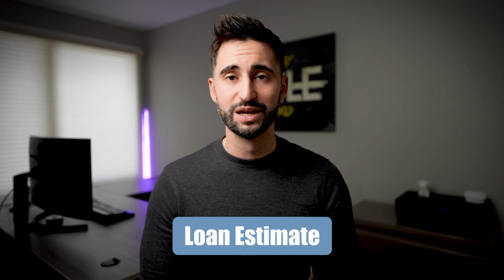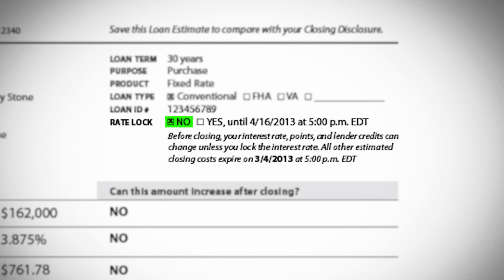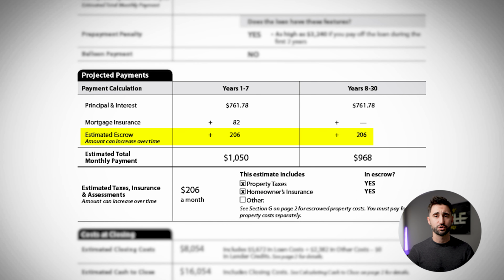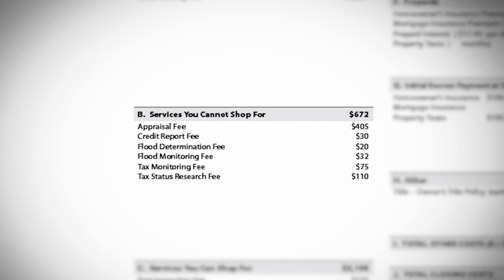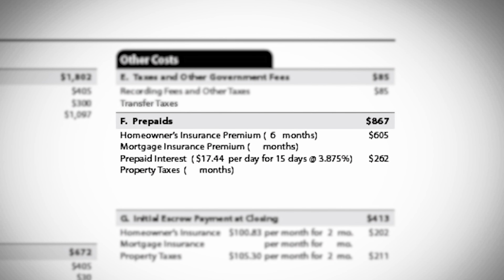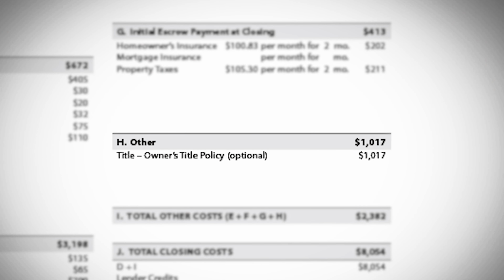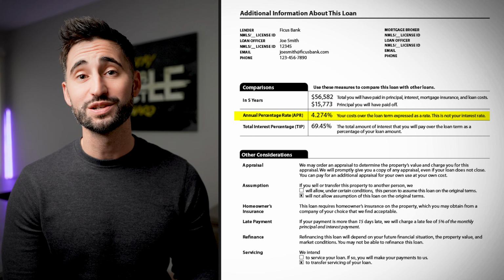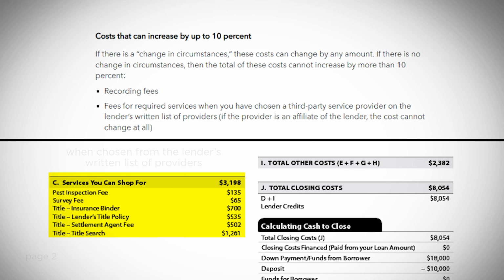The single most important mortgage document to understand | The loan estimate explained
Welcome to my video where I uncover the intricacies of mortgage documents, empowering you to protect yourself from potential pitfalls in the lending process. Discover the key to understanding the Loan Estimate (LE), mandated for all mortgage transactions, regardless of location or lender. We dissect this standardized form, revealing crucial insights to help you compare offers accurately.

Explore the comprehensive details of the LE, from loan terms to estimated costs, shedding light on what can and cannot change between the estimate and final disclosure. Learn to detect common tactics used by lenders and gain the knowledge to safeguard your interests.

Using a sample loan estimate document provided by the Consumer Financial Protection Bureau (CFPB), we navigate through each section, highlighting critical elements such as rate locks and potential fees. Uncover the truth behind points, underwriting fees, and third-party service charges, ensuring transparency in your loan agreement.

Delve into sections detailing projected payments, closing costs, and cash required for closing day, equipping you with the tools to assess your financial commitment accurately. Understand escrow accounts, transfer taxes, and pre-paid expenses, demystifying complex terms and obligations.

By the end of this video, you'll grasp the significance of the LE, its implications for your mortgage, and how to interpret it effectively. Armed with this knowledge, you can navigate the mortgage process with confidence, ensuring a fair and transparent transaction.

Don't miss out on essential insights into the mortgage industry. Your journey to financial literacy starts here!

00:00 Introduction
00:41 General Overview Of The Loan Estimate
01:36 Pg. 1 Of The Loan Estimate Explained
04:23 Pg. 2 Of The Loan Estimate Explained
08:21 Estimated Closing Costs & Cash To Close
09:21 Pg. 3 Of The Loan Estimate Explained
09:52 Costs That Can Or Cannot Change On The Loan Estimate
11:12 Conclusion